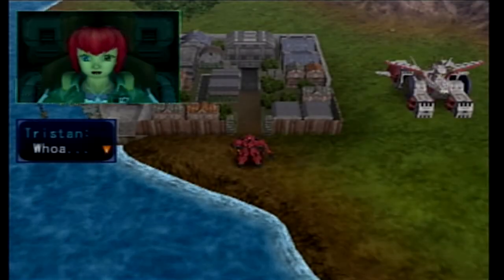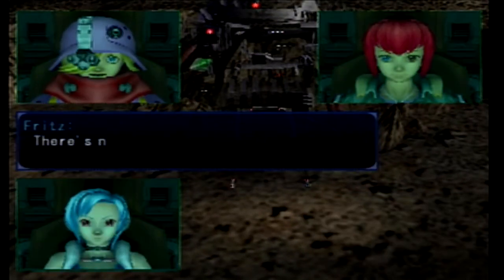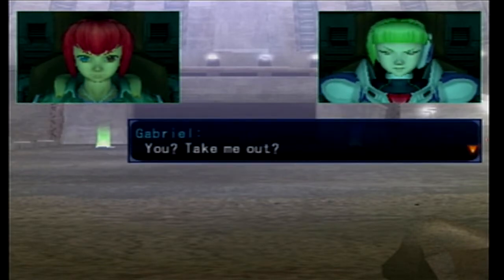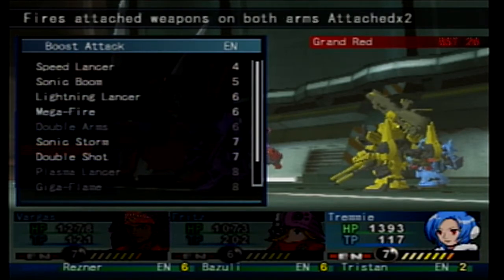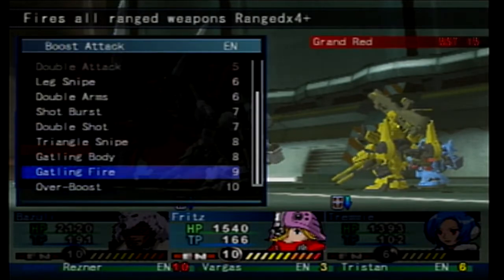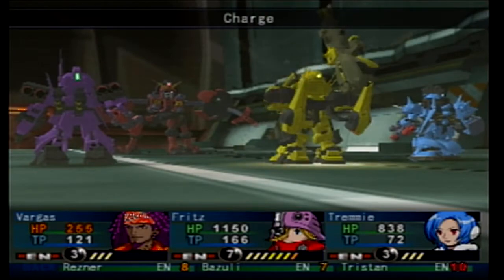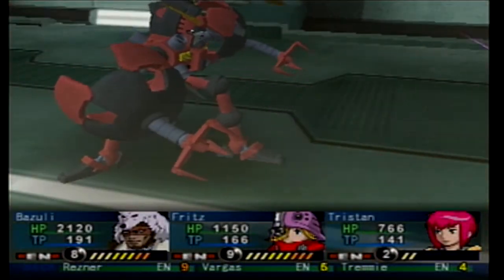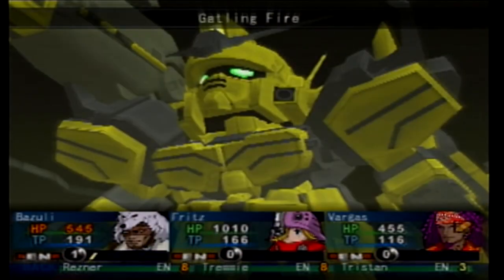DESTROY THE RED KINGS! | MS Saga: A New Dawn Pt 74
We leave the Earth behind, and head for the stars using our new Pegasus Class Assault Carrier, the White Base! But once we reach the Giant G System, we encounter some old enemies with some new upgrades.